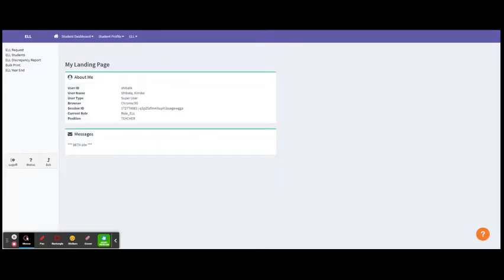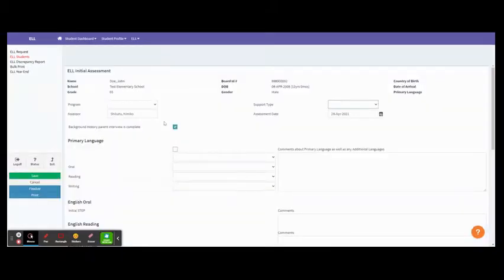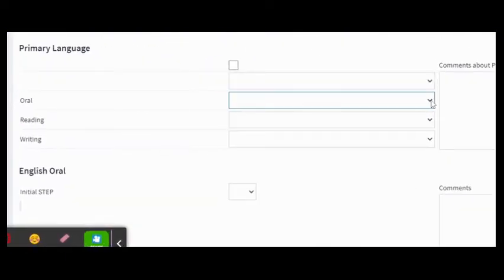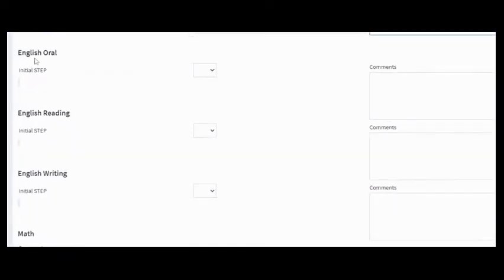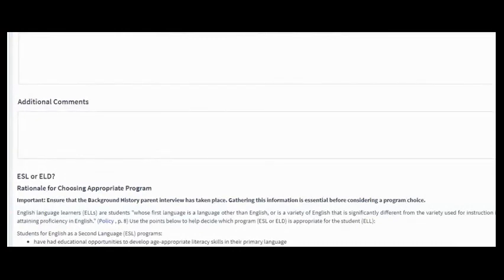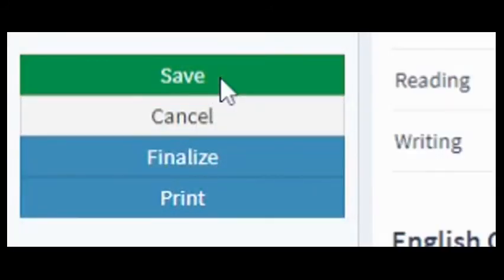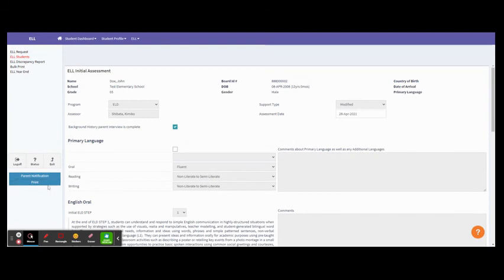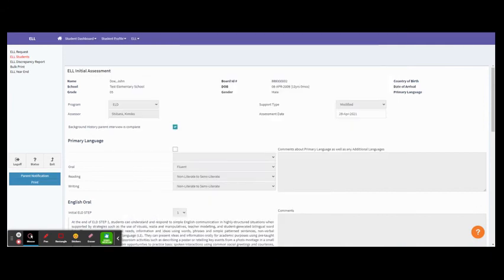Entering an ELL Initial Assessment in S4S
Watch this video to find out how to enter an ELL initial assessment in S4S:
-Locate a Student (0:11)
-Launch an initial assessment (0:39)
-Choose ESL/ELD Program and Support Type (0:52)
-Background History Checkbox (1:06)
-Primary Language Literacy Information (1:19)
-English Oral, Reading, and Writing (2:00)
-Math (2:42)
-Saving Your Work (3:08)
-Finalizing (3:29)
-Printing the ELL initial assessment (4:10)
-Printing the Parent/Guardian notification letter (4:18)